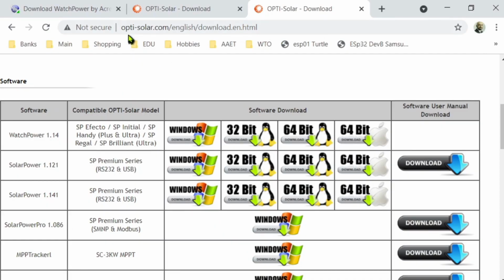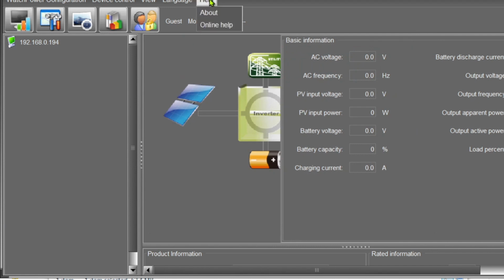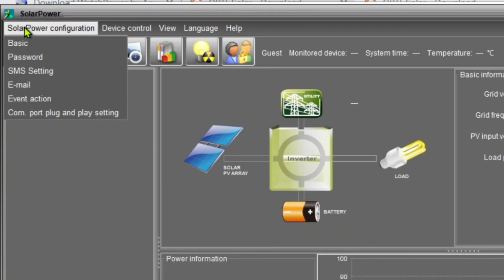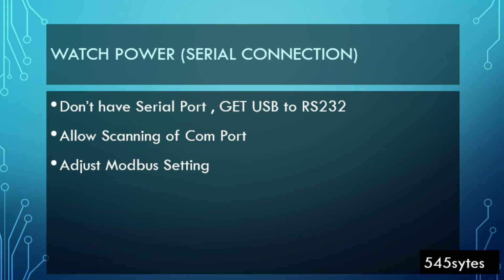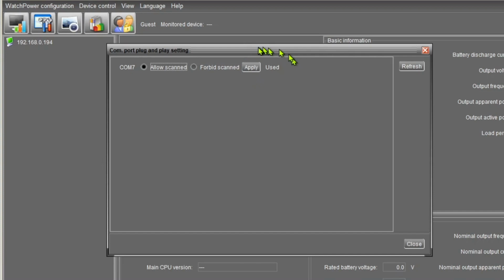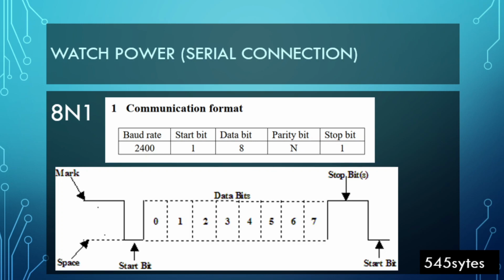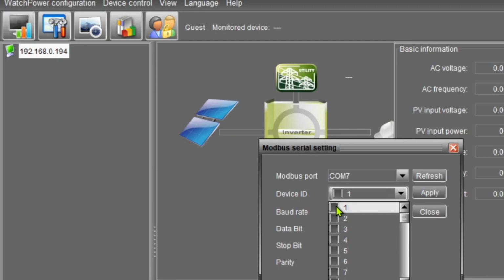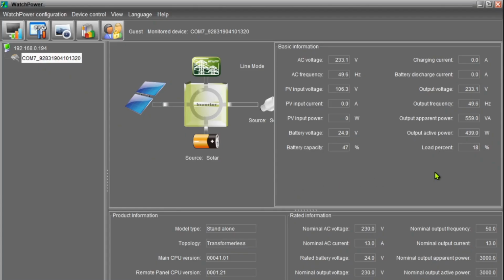7 (Ard to Invt) 'Watch Power' installation & Usage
How to Install and use Watch Power Software